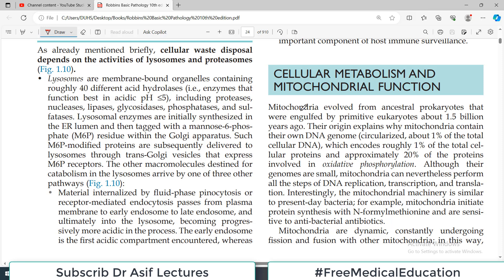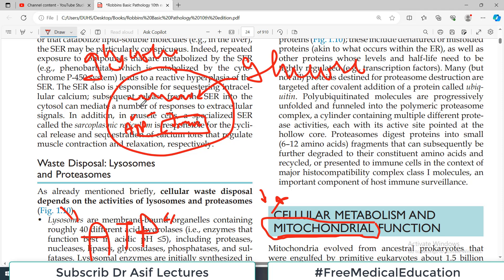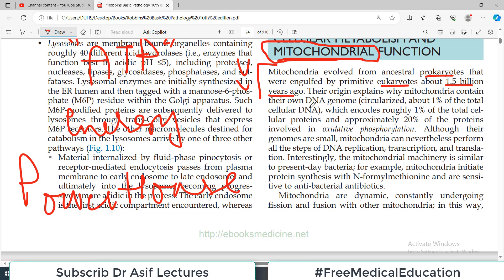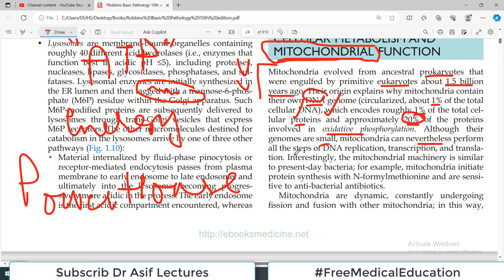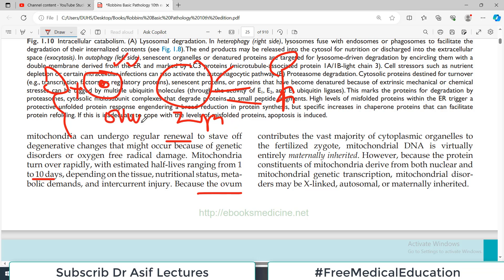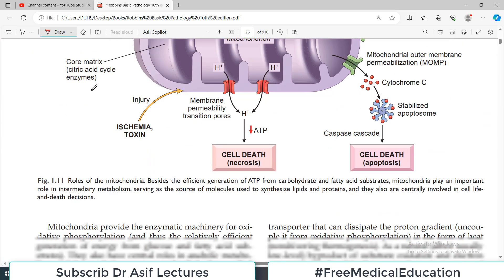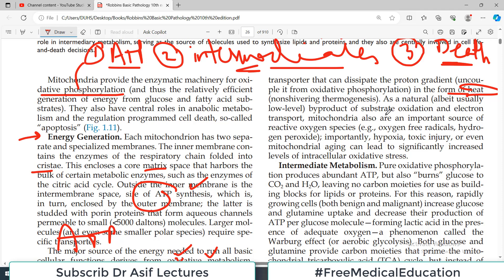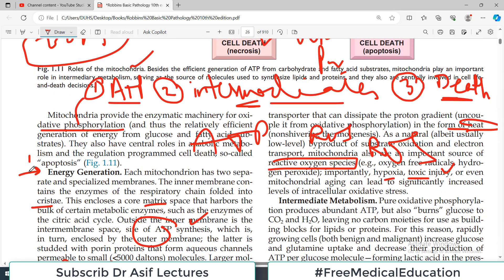Chp1 (part3) Robbins Basic Patho | Mitochondria & Cellular Metabolism | Dr Asif Lectures